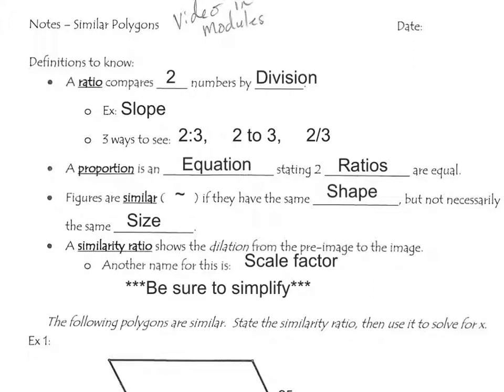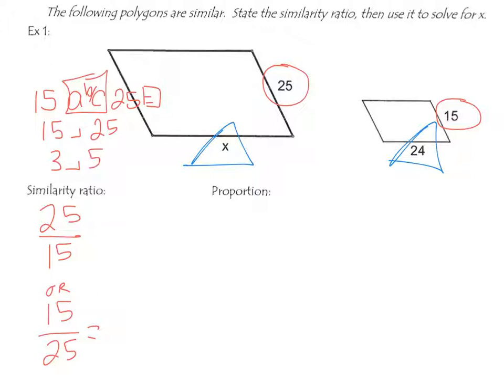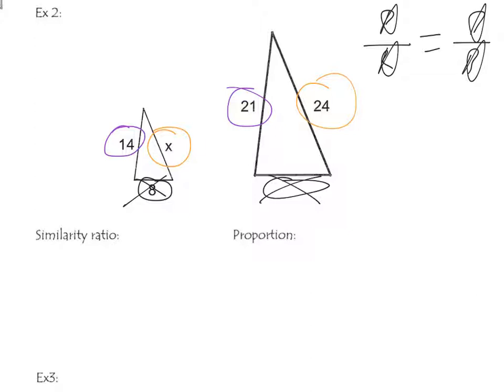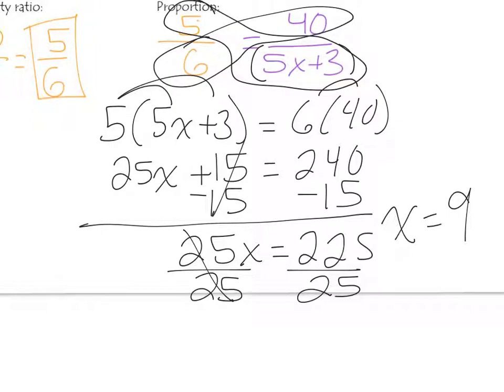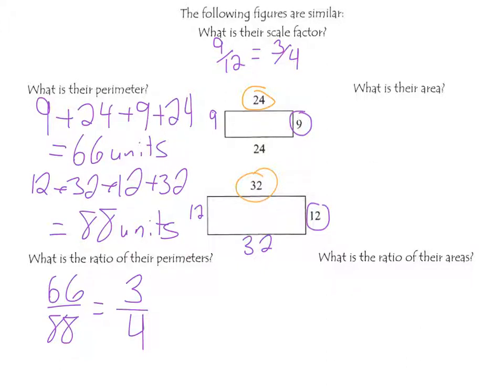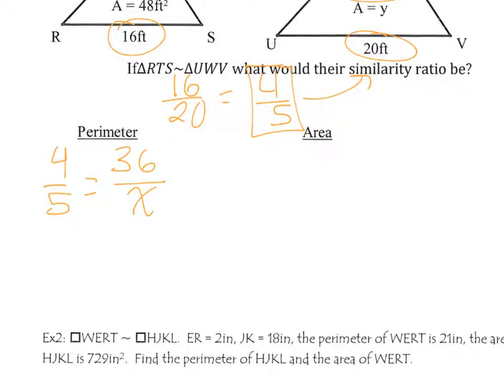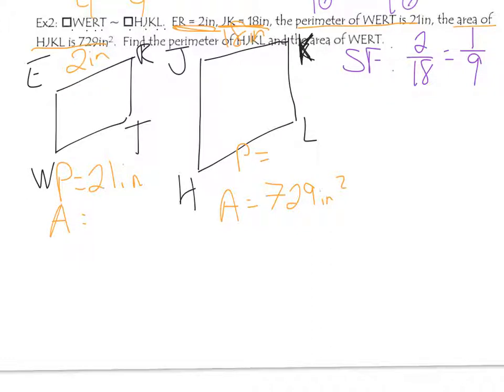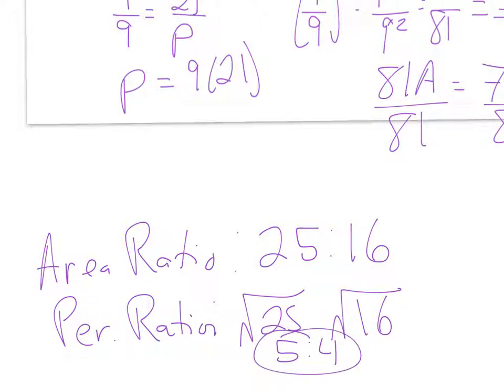Notes Similar Perimeter and Area